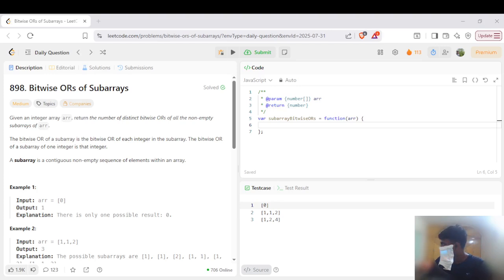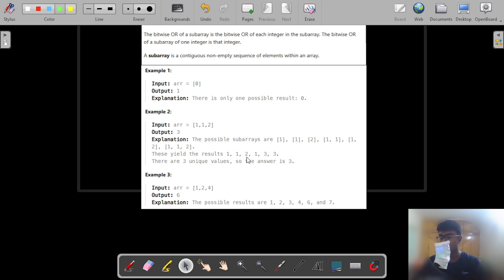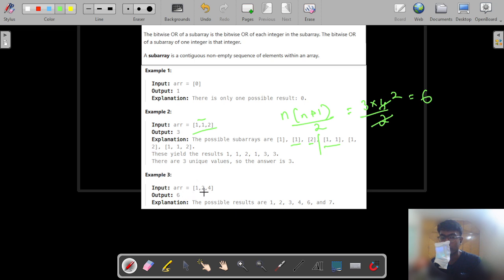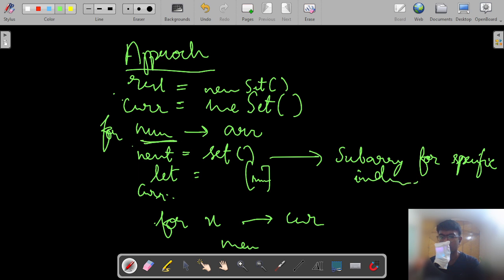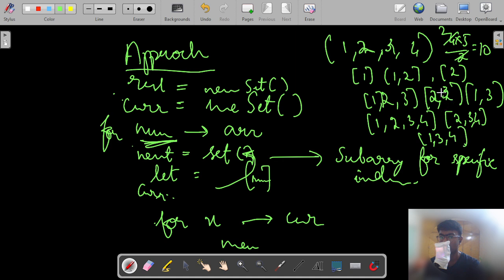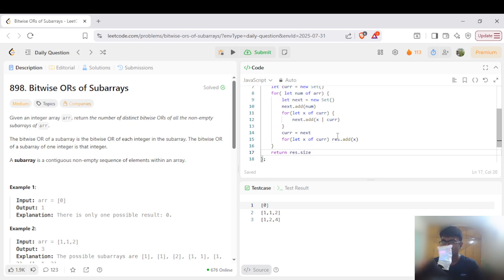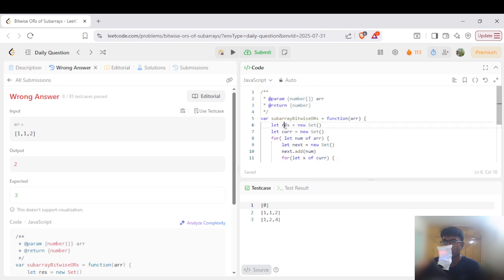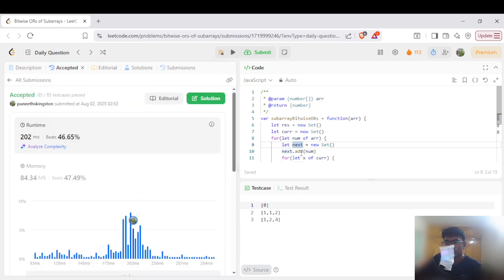Leetcode Daily Problem 898 Bitwise ORs of Subarrays